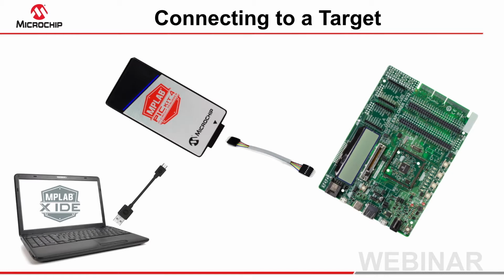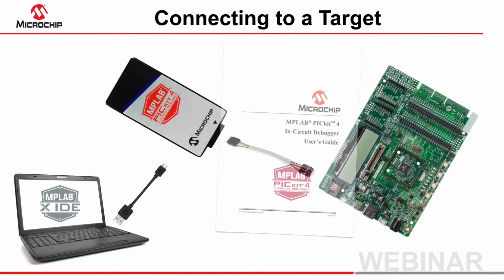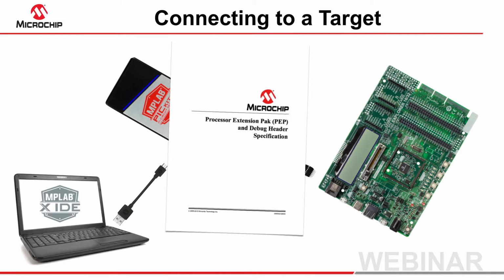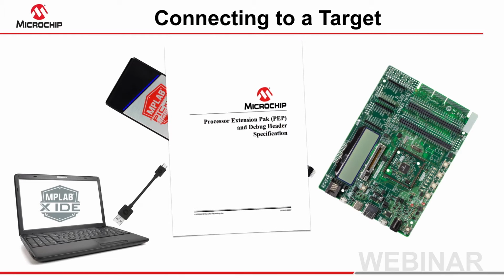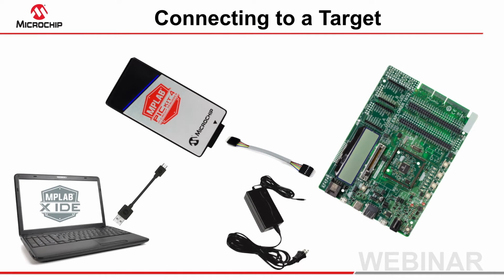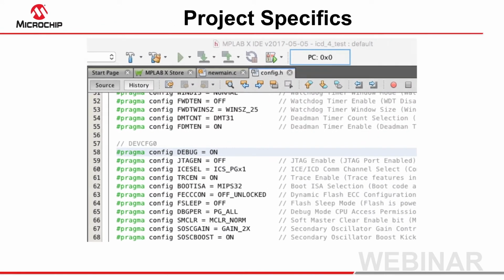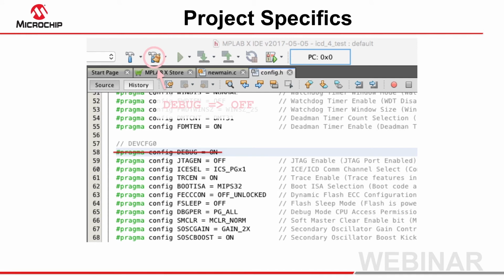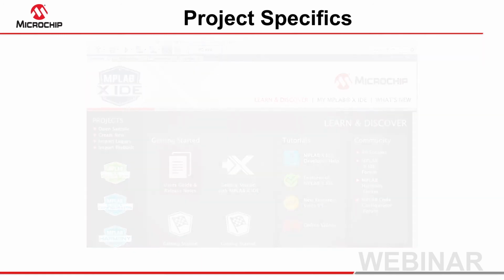Getting Started with the NEW MPLAB® PICkit™ 4 In-Circuit Debugger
This video shows you the first steps needed to connect your PICkit4™ and set up the debugger in MPLAB® X IDE ready for use.